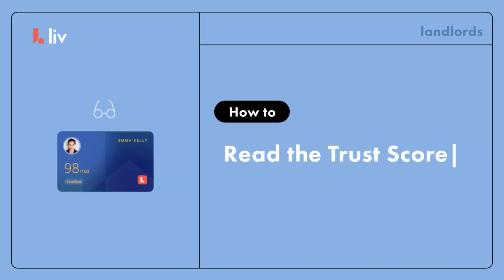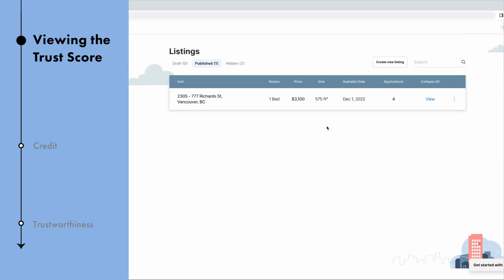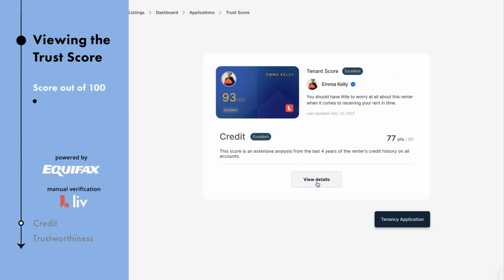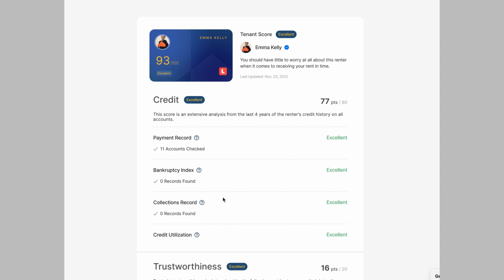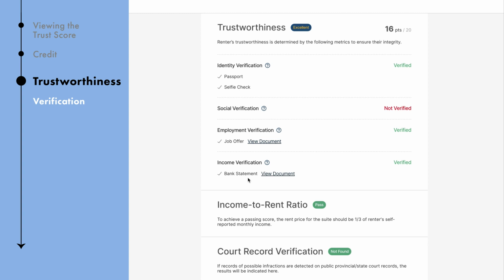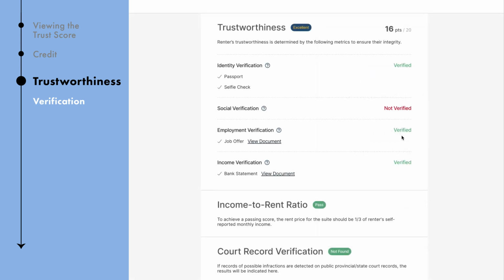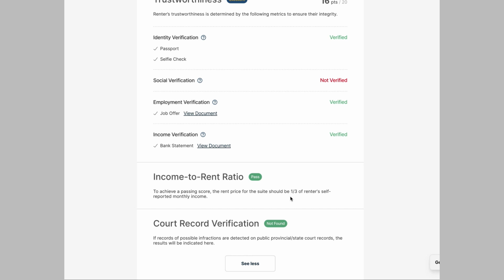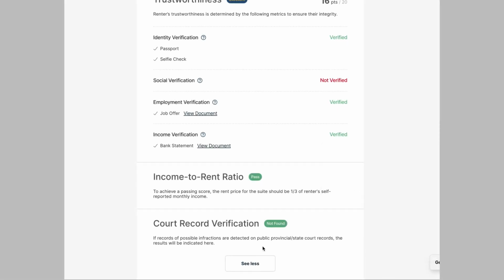How To Read The Trust Score | For Landlords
The new and improved Trust Score by liv.rent uses Equifax credit reports and a powerful algorithm to help landlords screen tenants with ease.

Here's a quick tutorial on how landlords and property managers can use Trust Score to screen tenants and make more informed decisions.

Learn more about why Trust Score is important for both landlords & renters here ➡️

1. Screen tenants on liv.rent (00:00)
2. How to screen tenants with the Trust Score (00:27)
3. How to do a credit check (01:36)
4. How to find good tenants (02:14)
5. Final tips on tenant screening (04:51)

About liv.rent📱💻 ➡️ 🏠